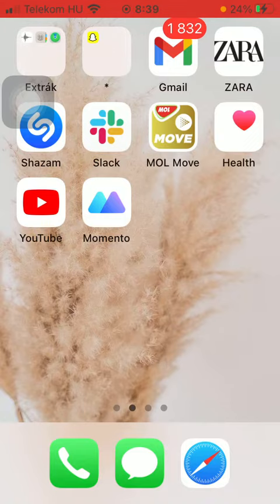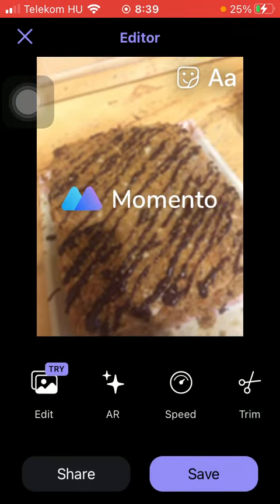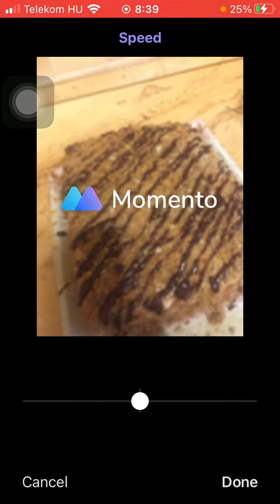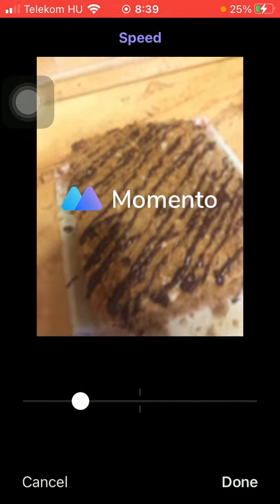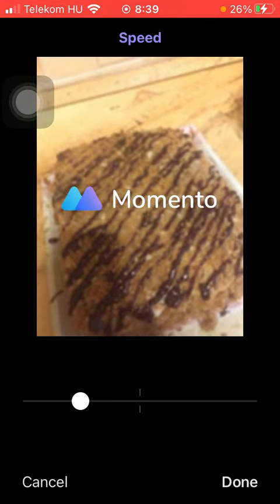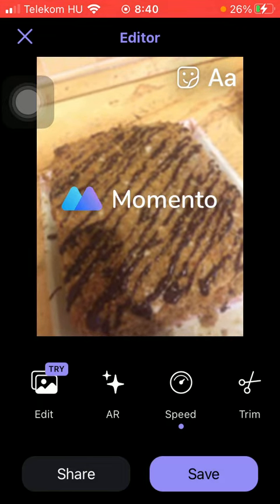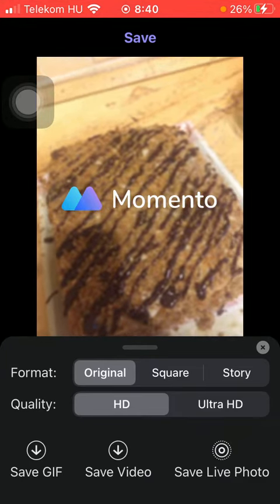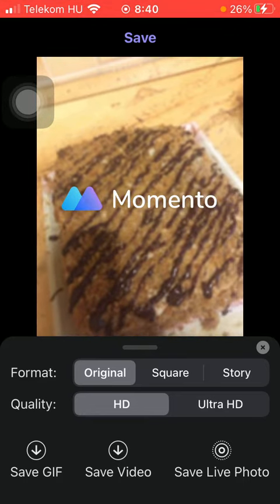How to set the speed of GIF on Momento?